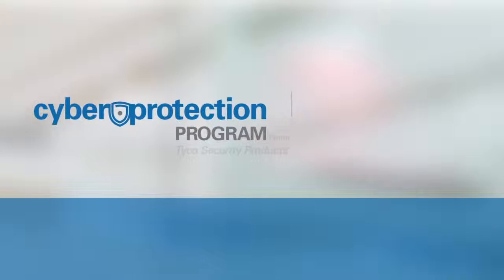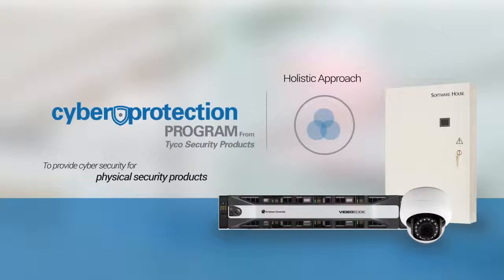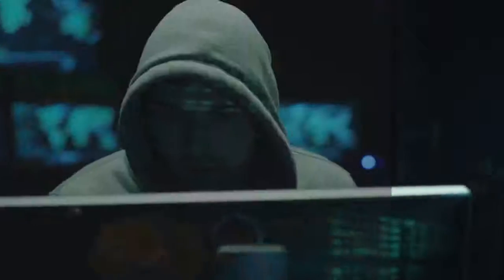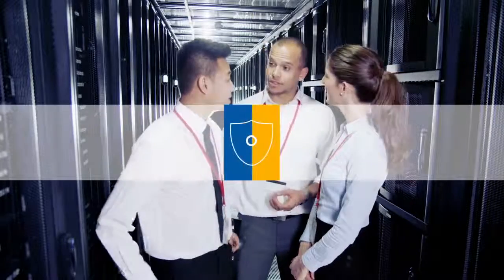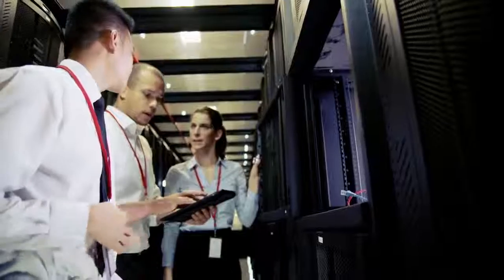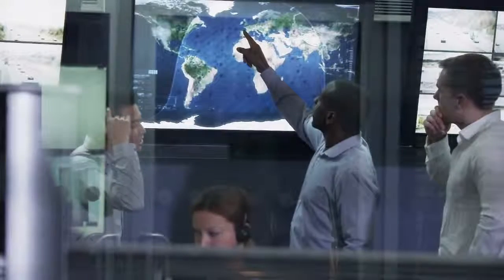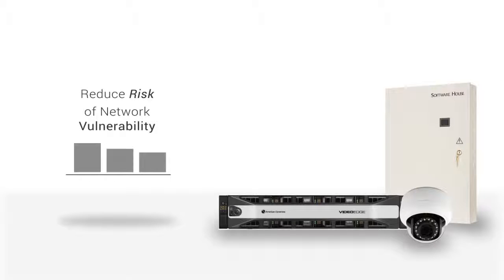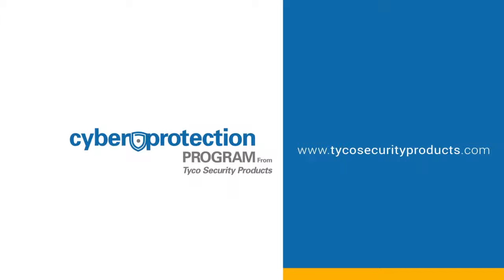Cyber Protection Program od Tyco Security Products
6-stopniowy program cyberbezpieczeństwa Tyco Security któremu możesz zaufać.
Prezentowane rozwiązania dostępne są w ofercie LANSTER.